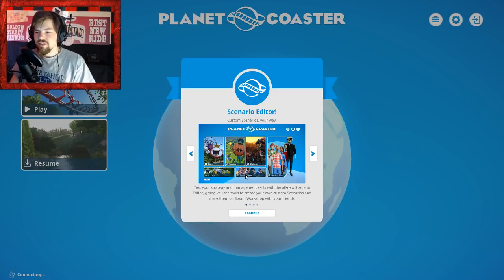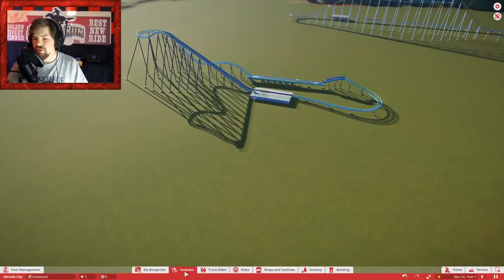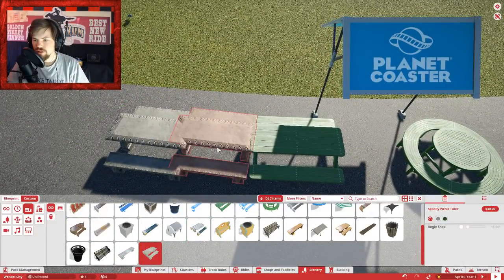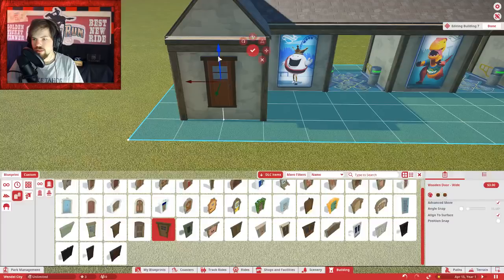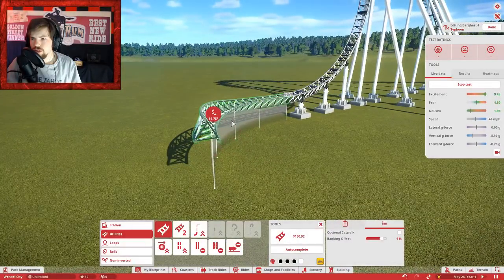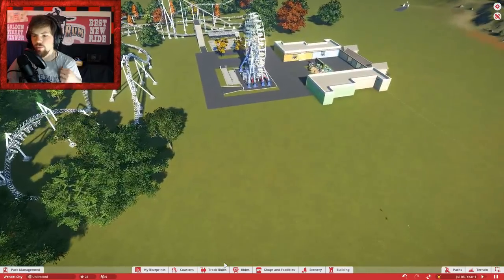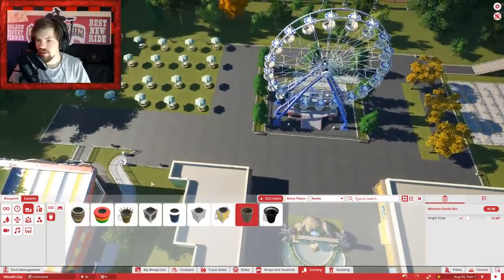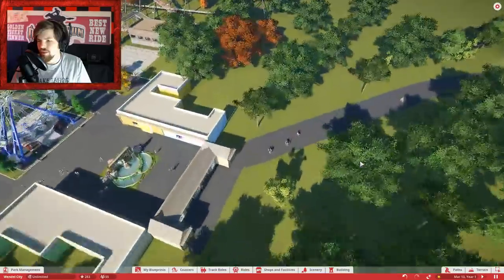Planet Coaster Anniversary Update Content (1.4)